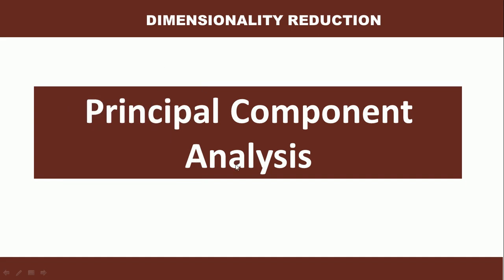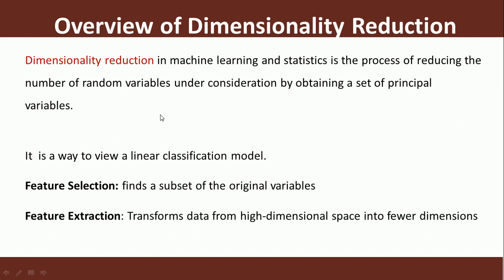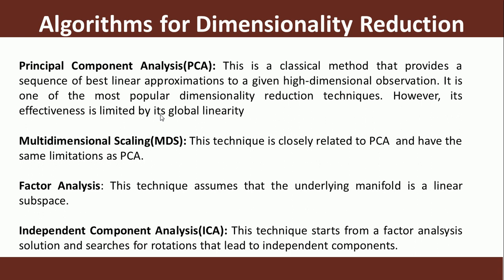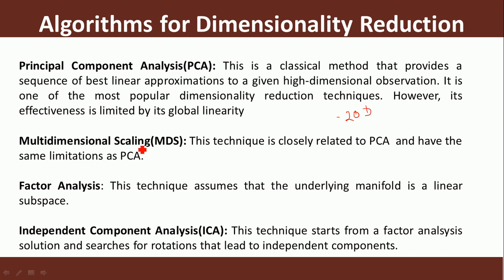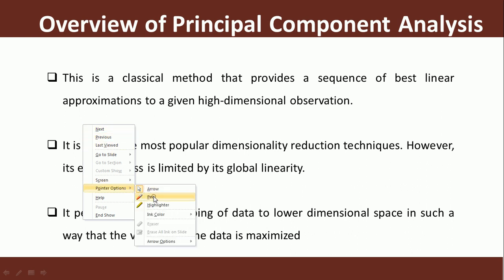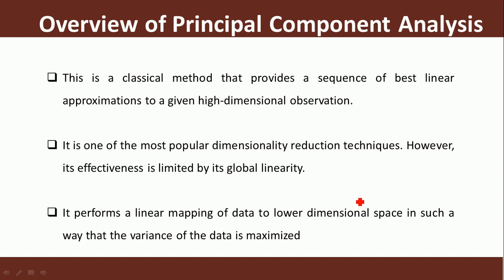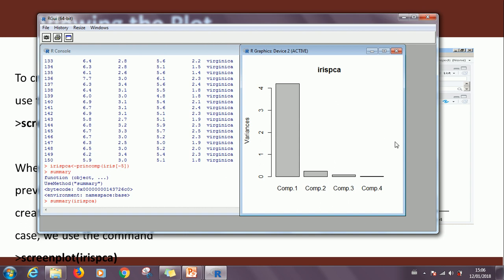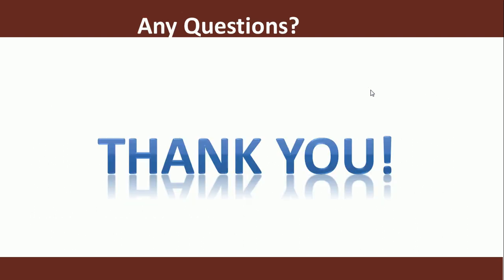Dimensionality Reduction and Principal Components Analysis Using R 2018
Principal Components Analysis(PCA) and Dimensionality Reduction in Machine Learning.